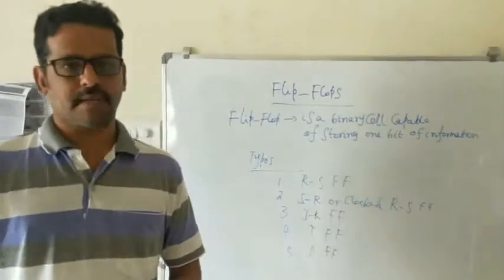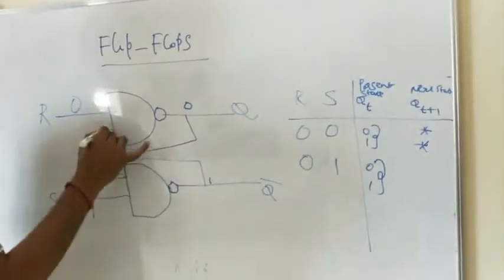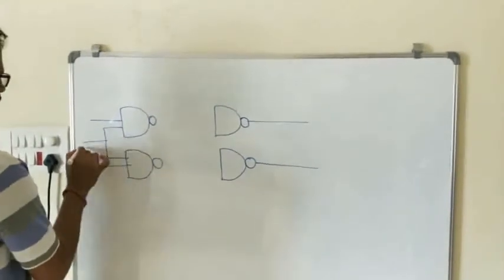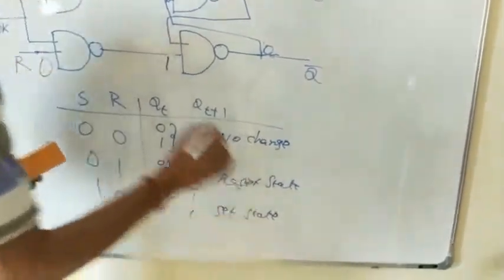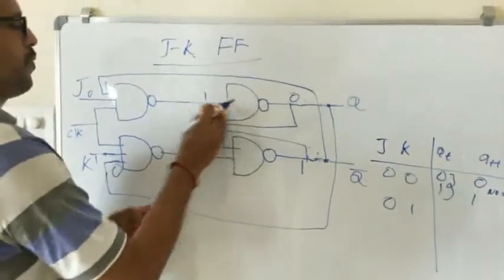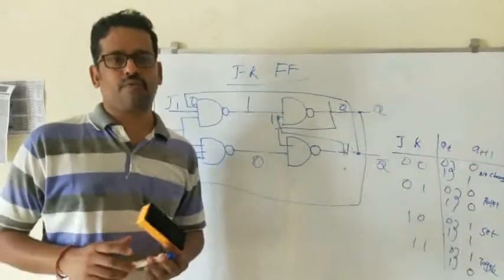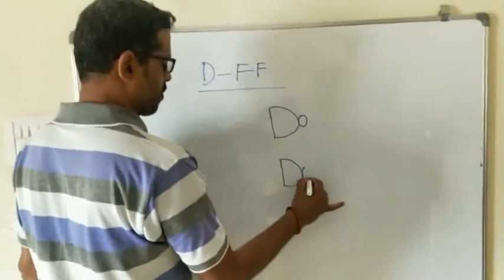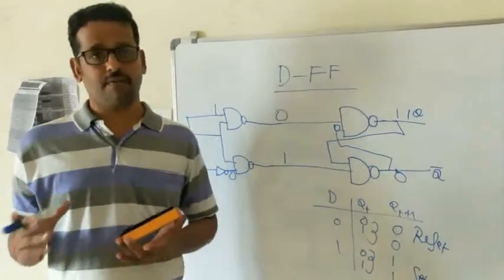FLIP FLOPS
DIGITAL PRINCIPLES AND SYSTEMS DESIGN